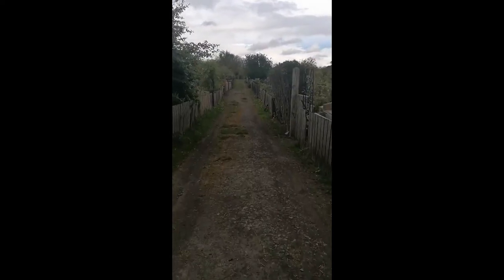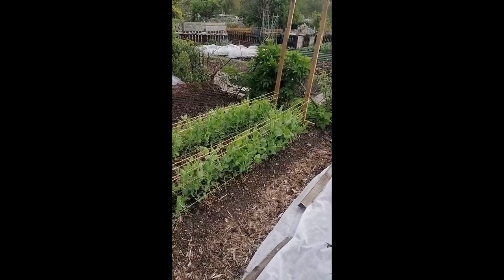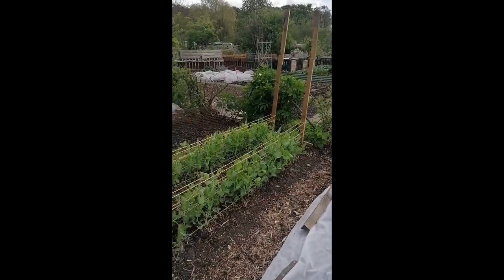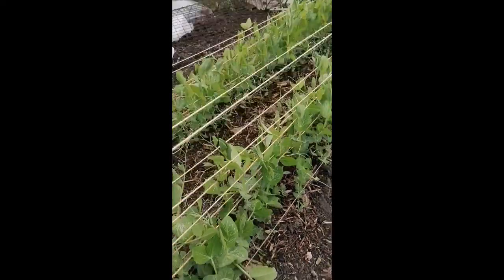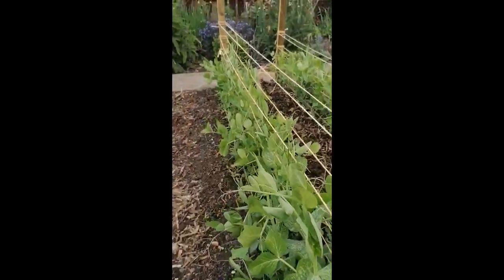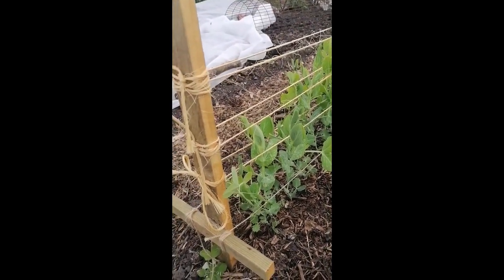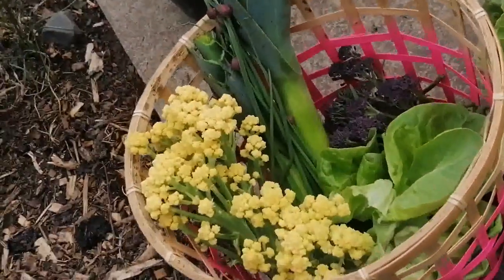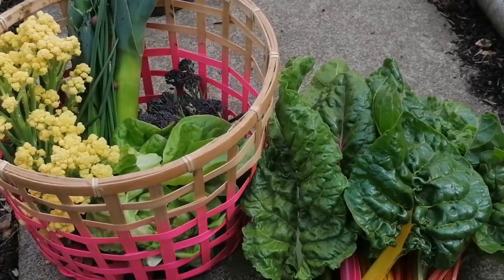Allotment garden, pea trellis and spring harvests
Richard and Eva's organic no dig allotment garden, showing the pea trellis and a lovely spring harvest.